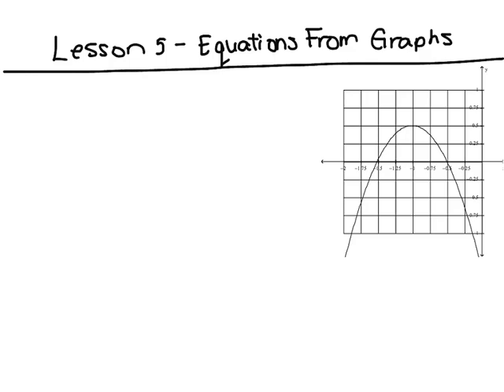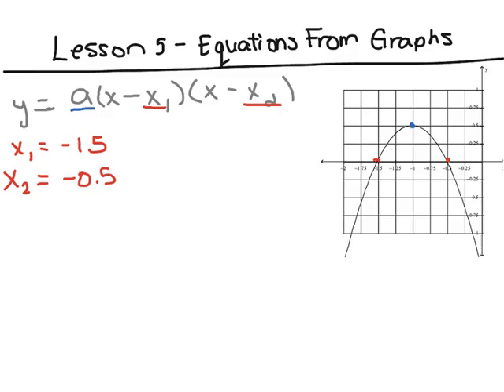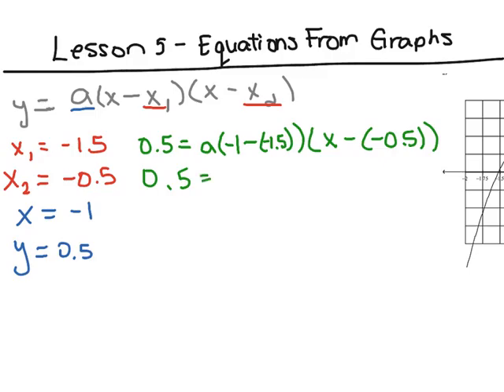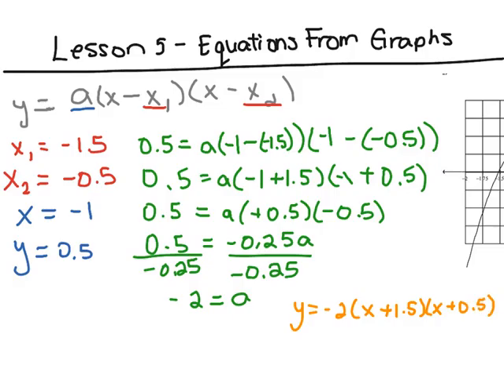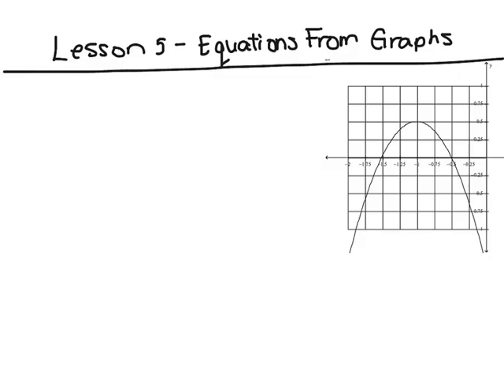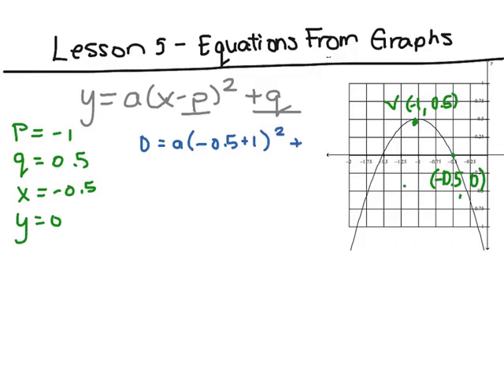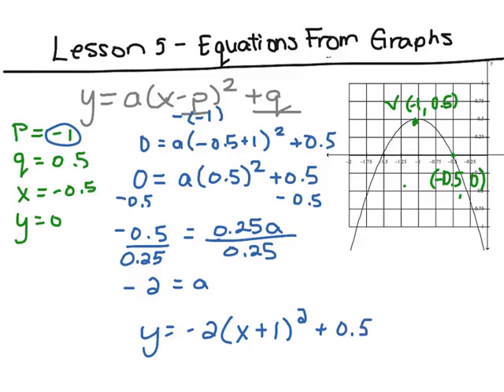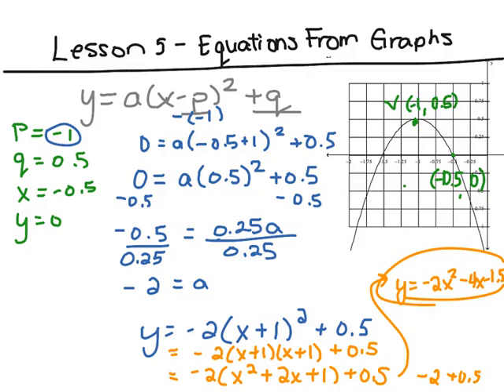Foundations 30 - Polynomial Functions - 5 - Equations From Graphs